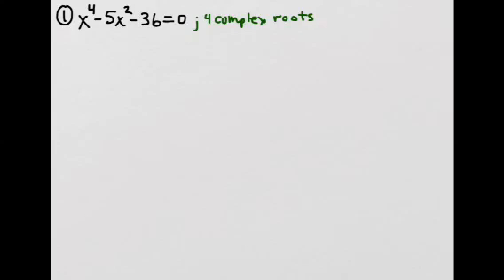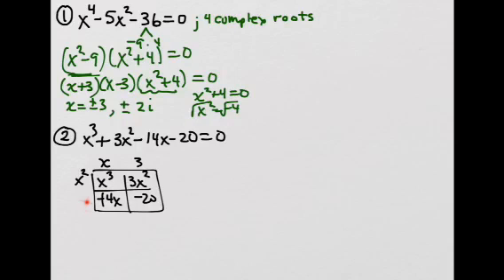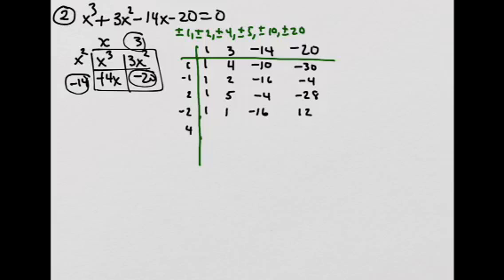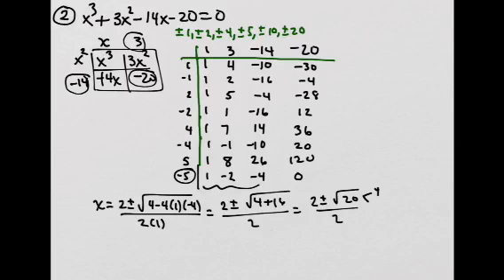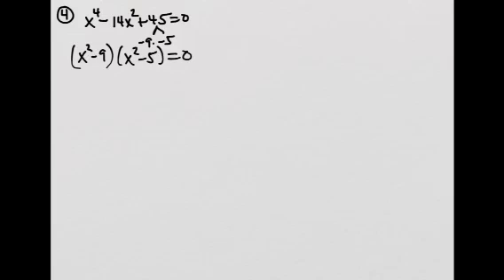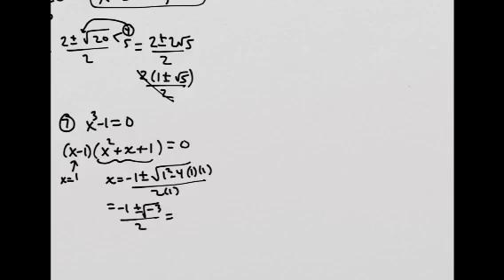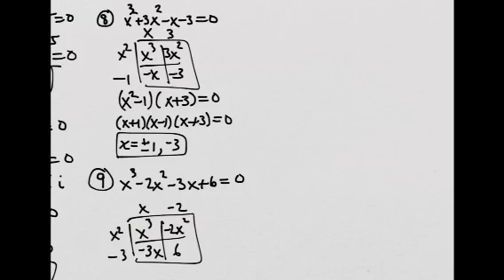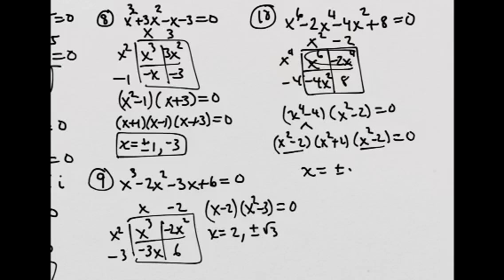PC A42 #1-10